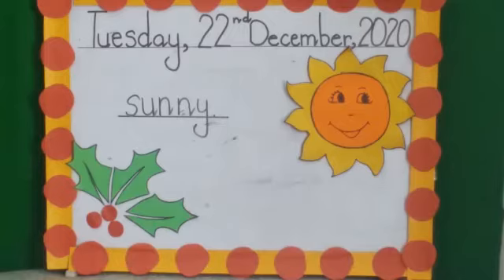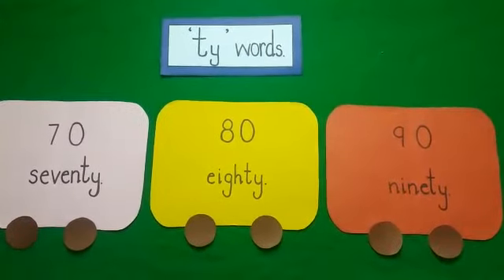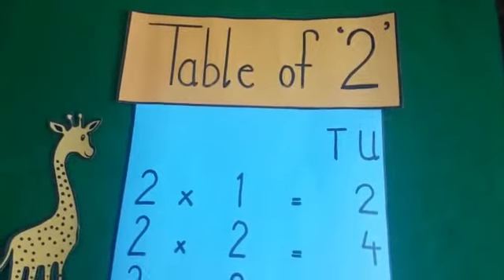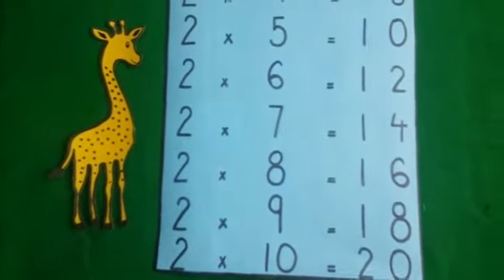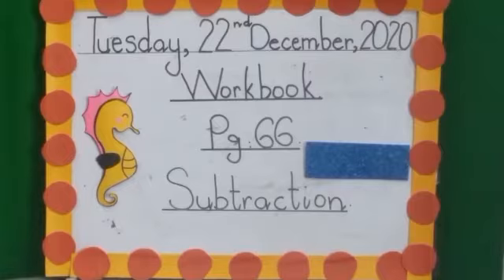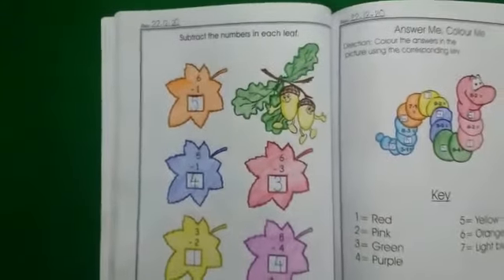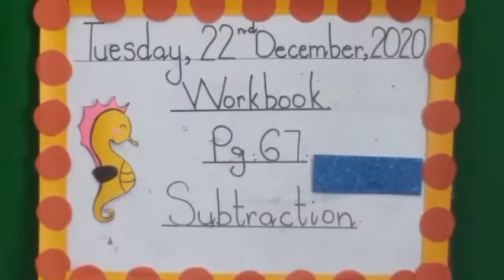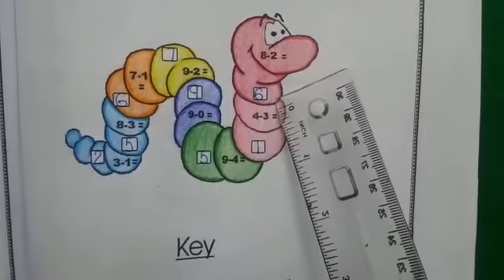Grade UKG Math Subtraction Sums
U K G Level=Work book pg no 66 -67=In this video we are going to learn about subtraction sums.